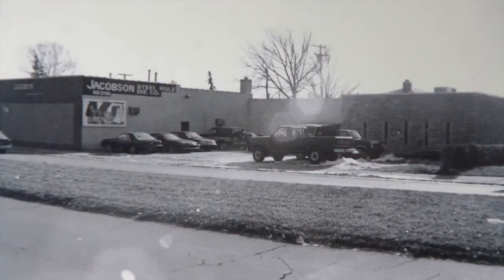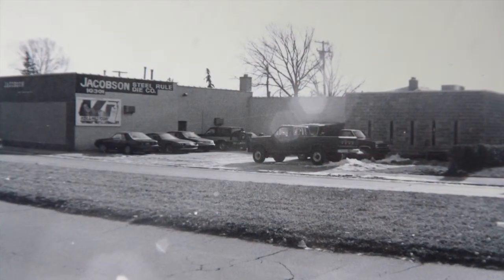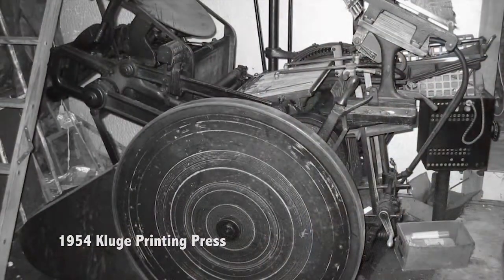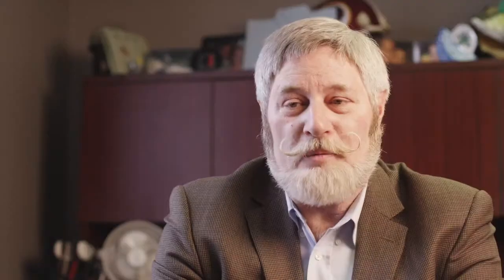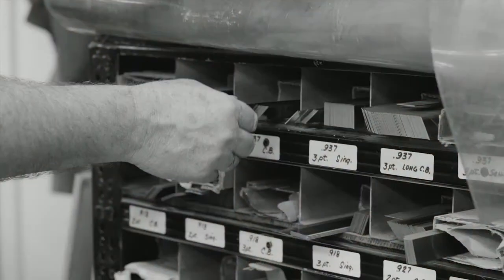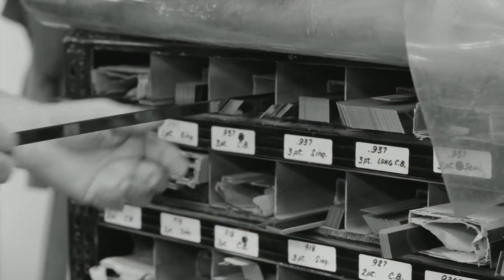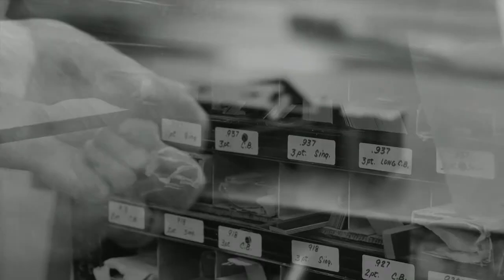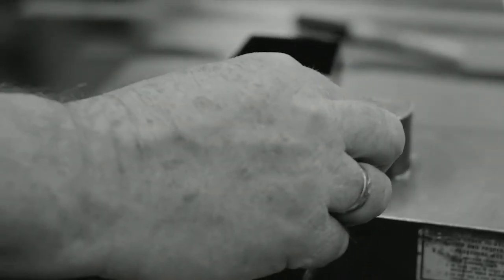A Short History of Jacobsen Industries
Hear Lee Jacobsen tell the story of how Jacobsen Industries began, from it's humble begins to the leading converting company it is today.